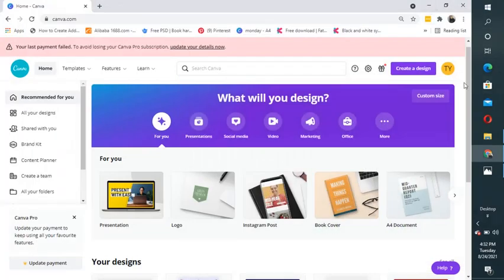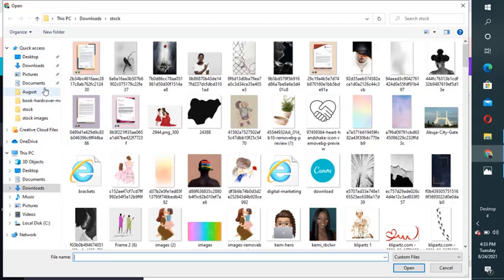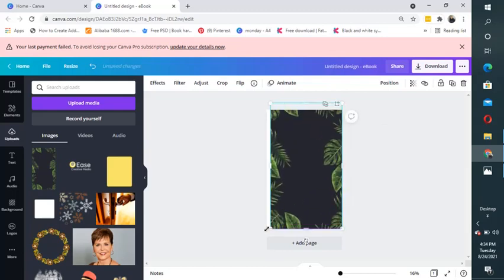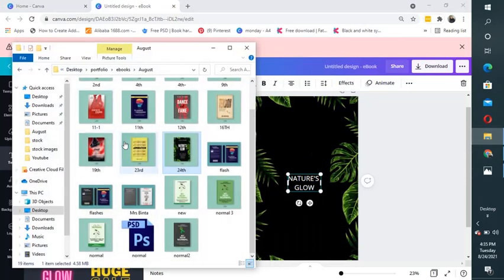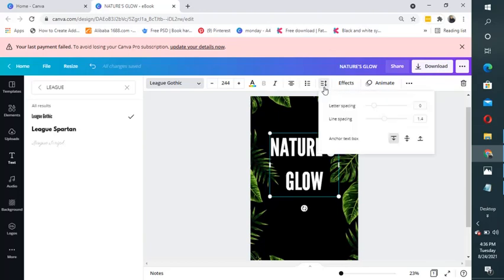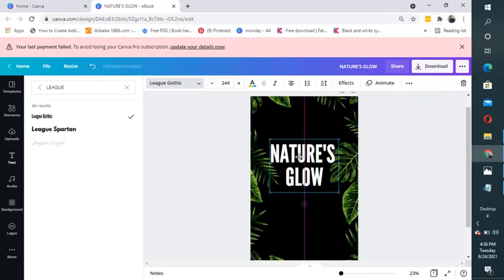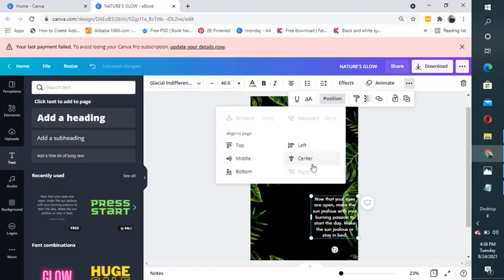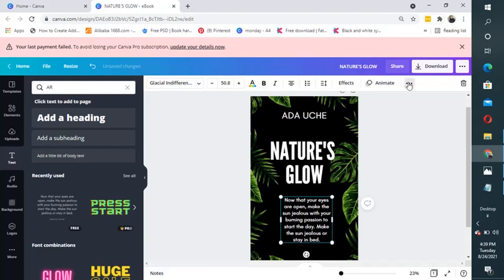Book Cover Design Using Canva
This book cover was designed using canva, It is simple, beautiful and straight forward.